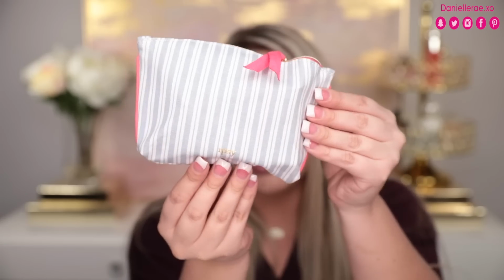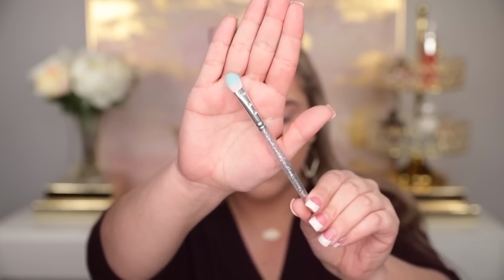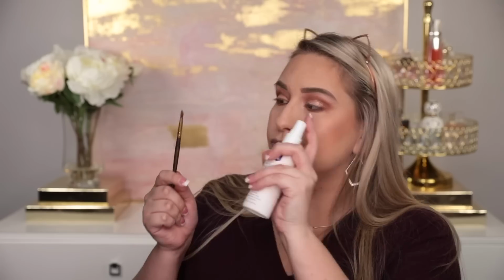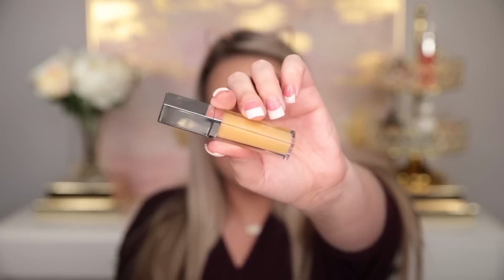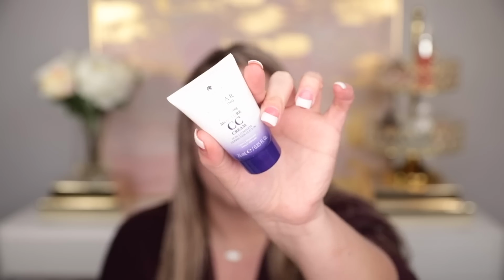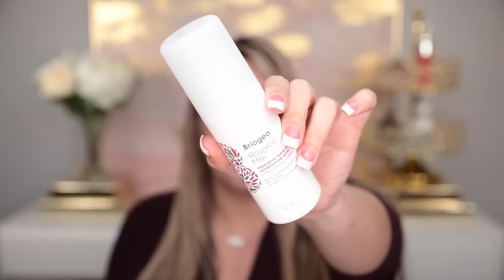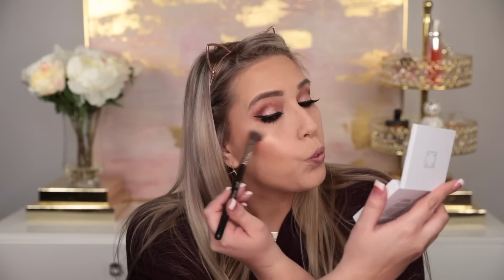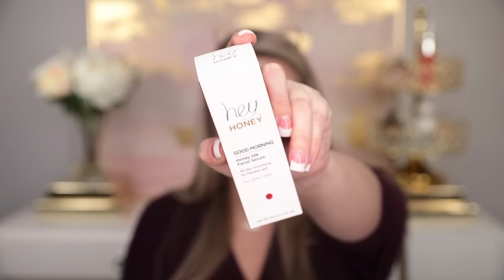Ipsy Glam Bag and Glam Bag Plus - January Unboxing and Try on!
►PRODUCTS MENTIONED

Seraphine Botanicals Crystal and Chrome in Smokey
Quartz